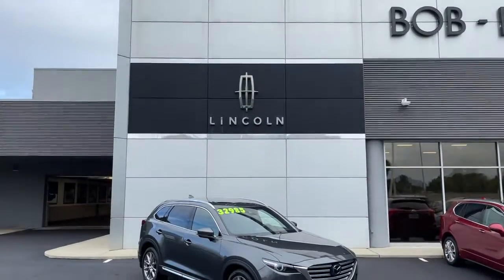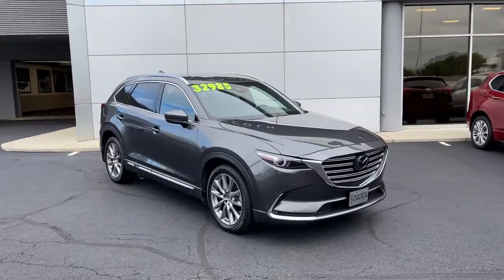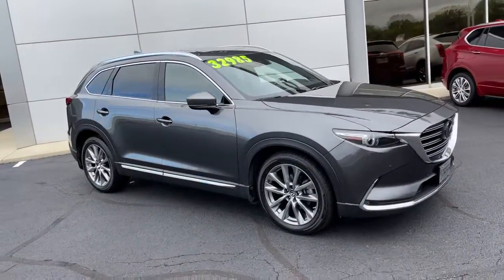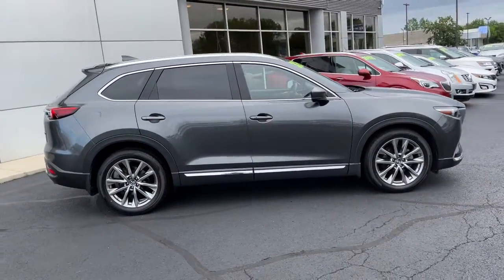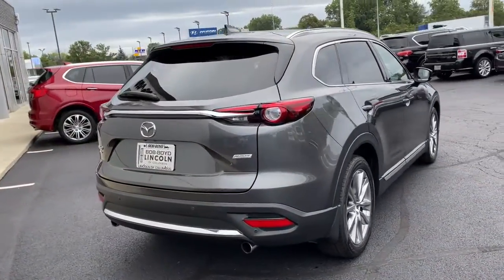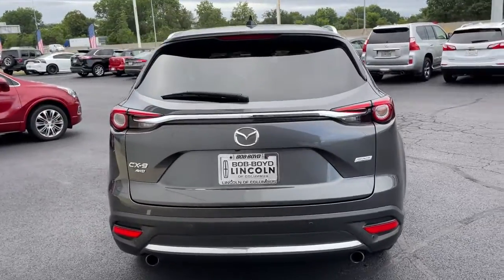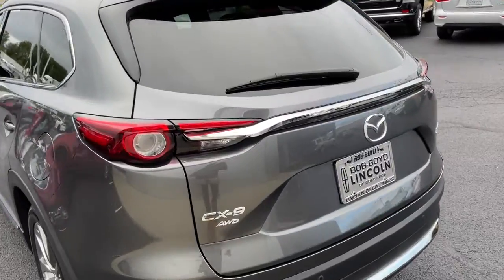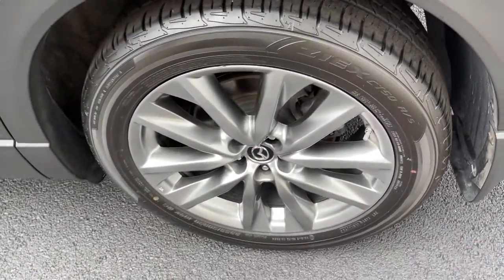2019 Mazda CX-9 Lancaster, Delaware, Columbus, Powell, Dublin, OH P11898A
Machine Gray Metallic Used 2019 Mazda CX-9 available in Lancaster, Ohio at Bob Boyd Lincoln of Columbus. Servicing the Delaware, Columbus, Powell, Dublin, OH area.
2019 Mazda CX-9 Grand Touring - Stock#: P11898A - VIN#: JM3TCBDY5K0326290

2445 Billingsley Rd.